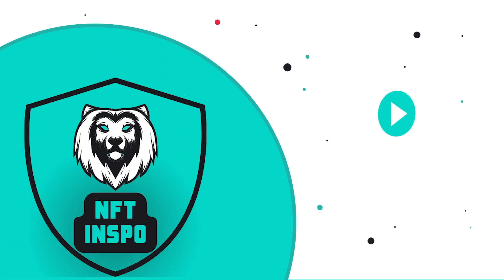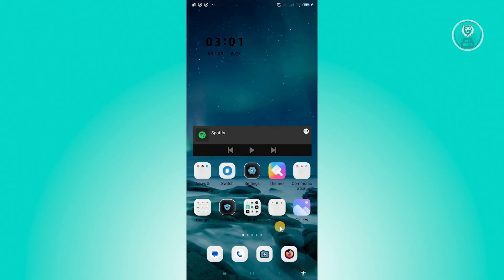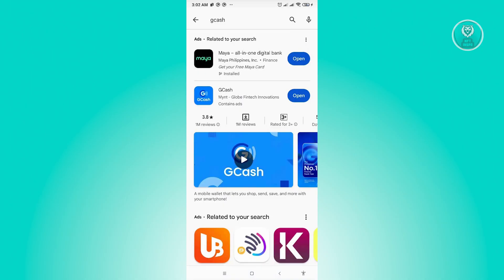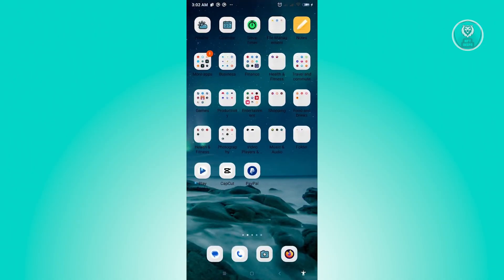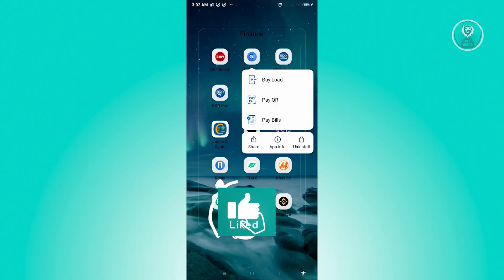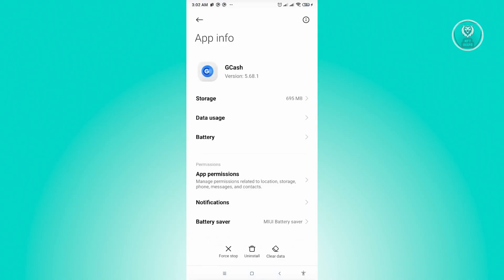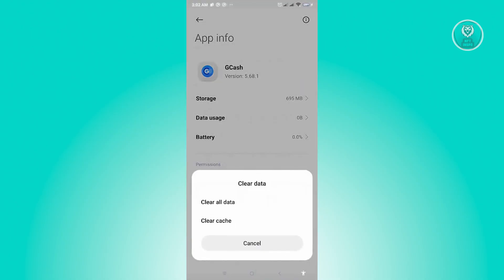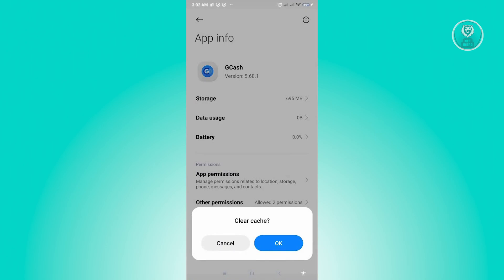How To Fix Can't Open GCash App (2025)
If you want to be able to resolve the issue of not being able to open the GCash app, this video will be perfect for you!